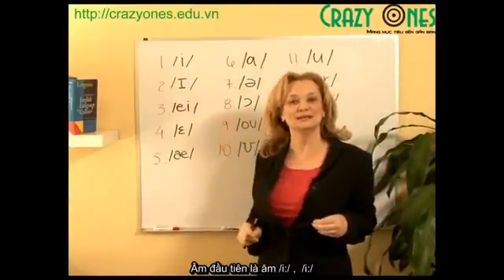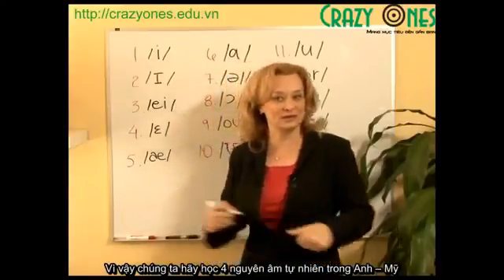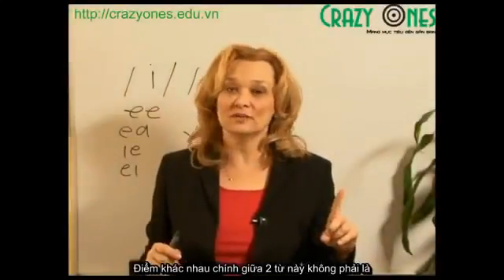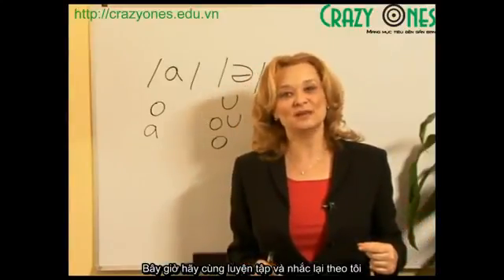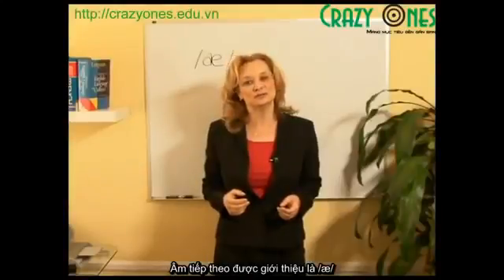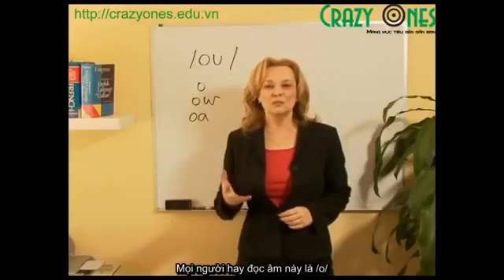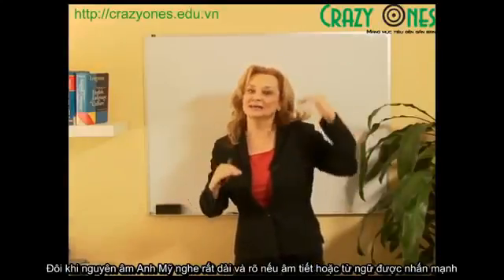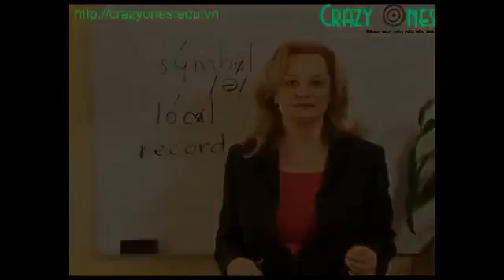Tiếng anh 1